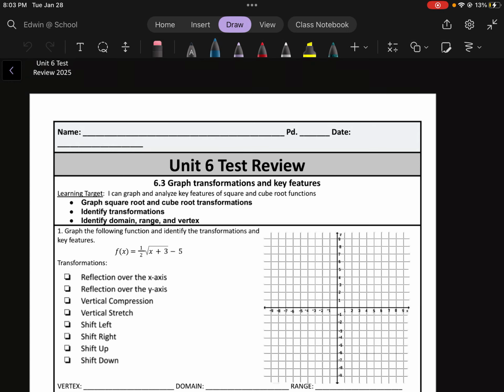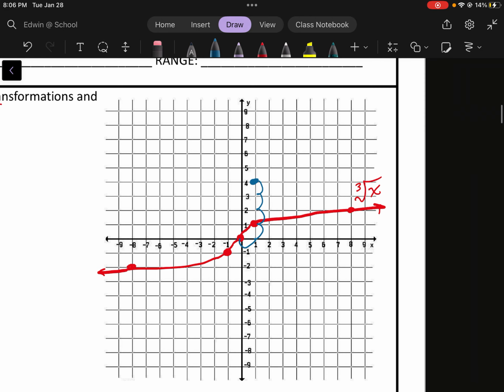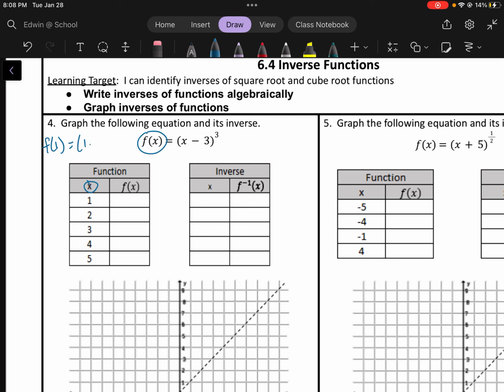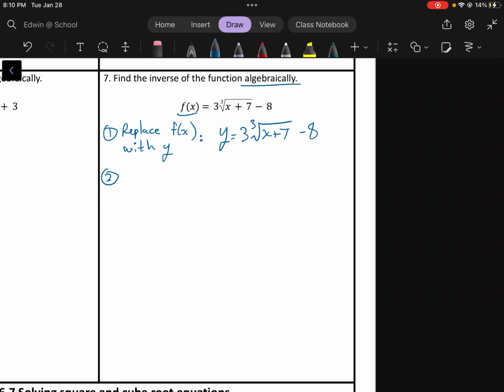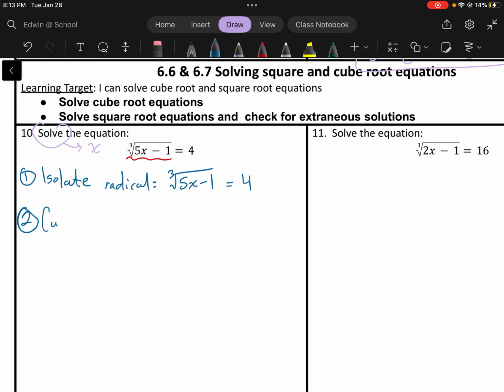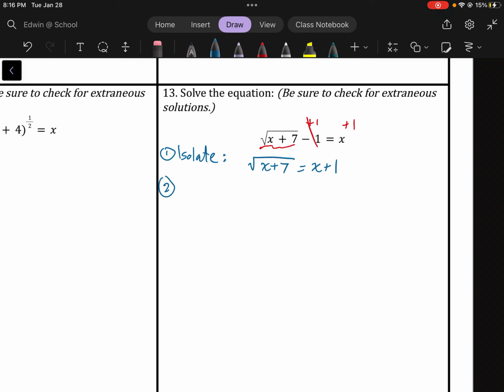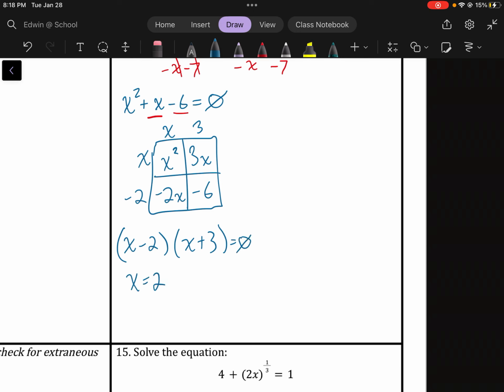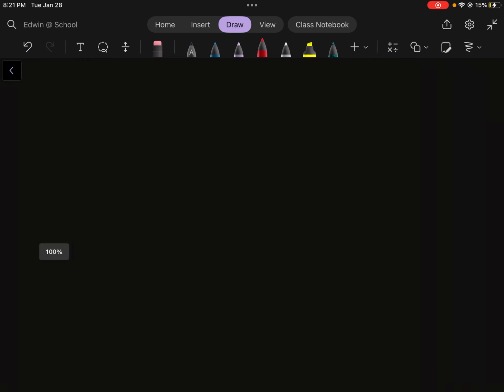Unit 6 Test Review (01/28/2025)